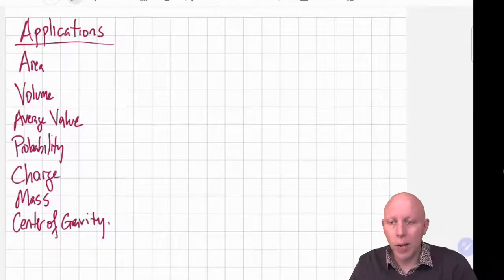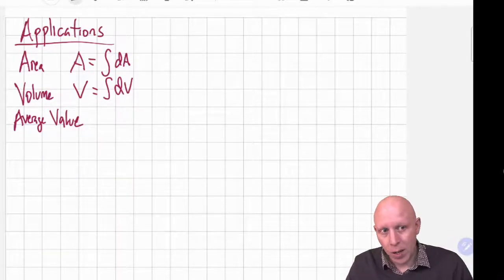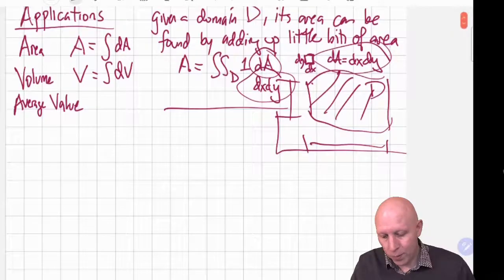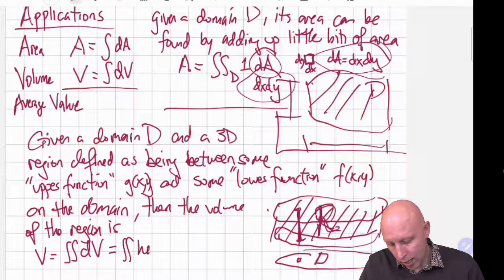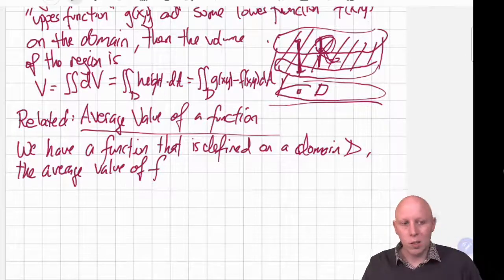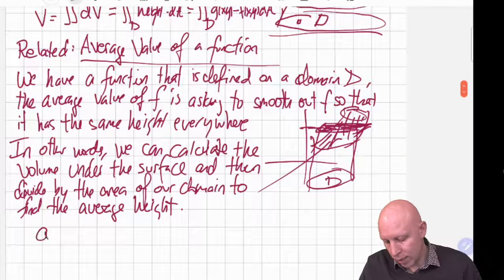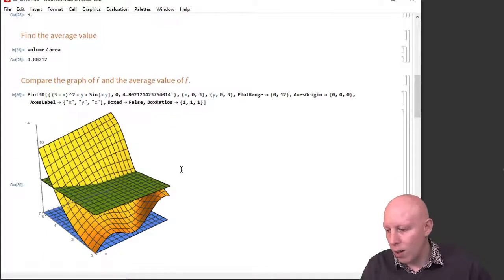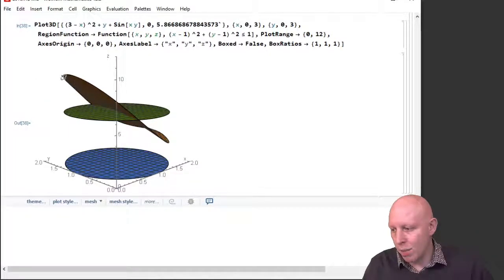Multivariable Calculus - Ch 12.4 - Applications of Double Integrals: Area, Volume, and Average Value